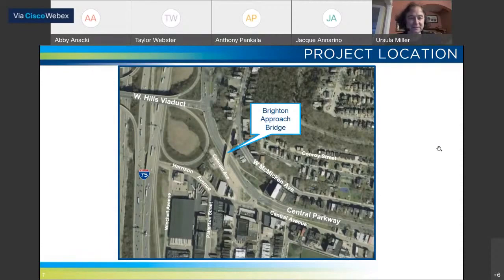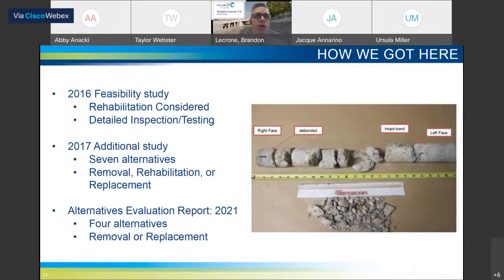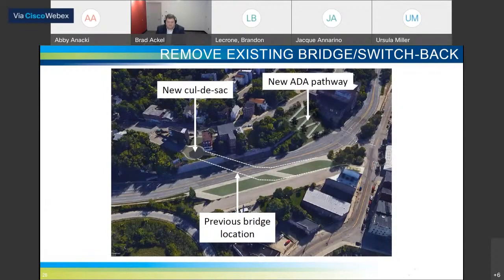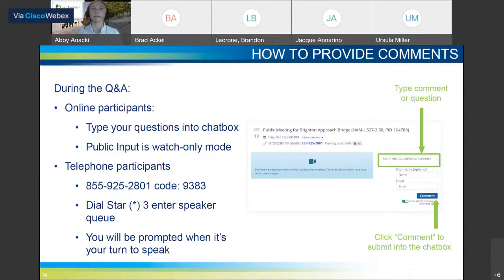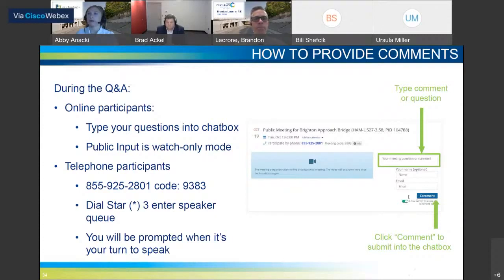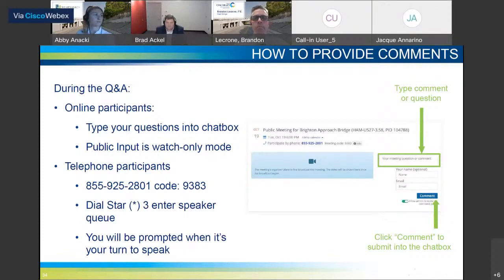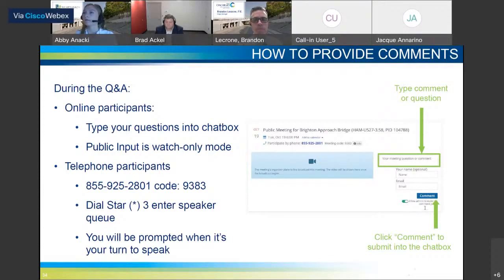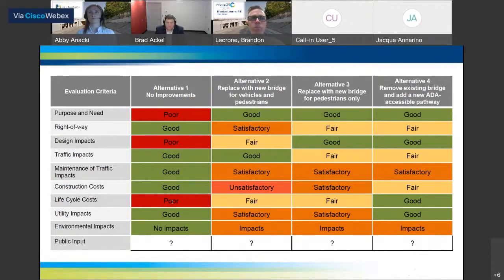Brighton Approach Bridge Public Meeting 10 20 21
Brighton Approach Bridge - Public Meeting Oct. 20, 2021
Read more about the project: cincinnati-oh.gov/brighton